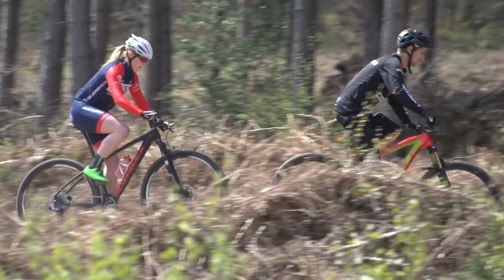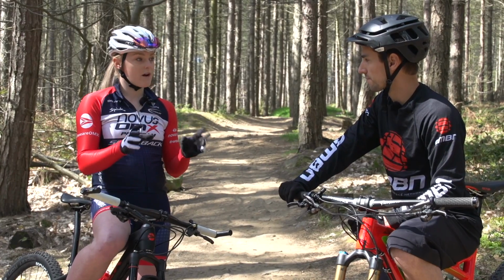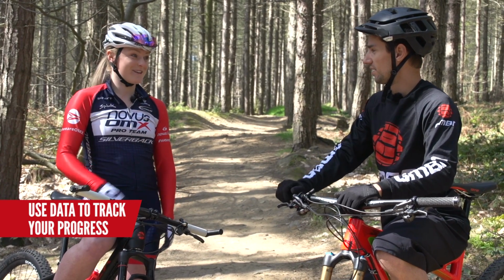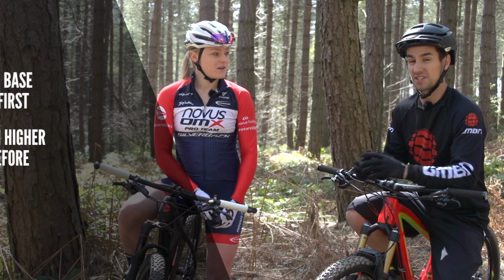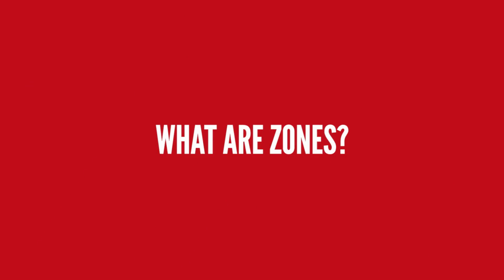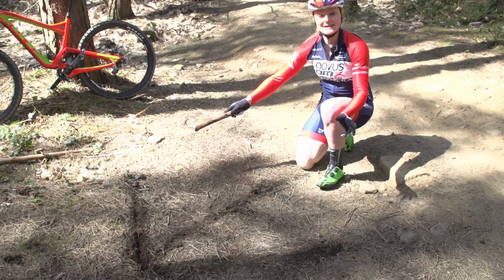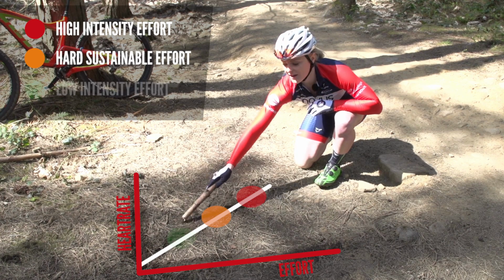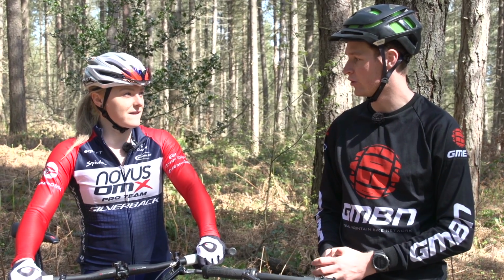How To Make A Training Plan With Annie Last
Do you want to take your riding or racing to the next level? Well Annie and the boys show you what to include and how you could fit it in to your daily routine.

▶︎ 7 Body Weight Exercises To Make You A Faster Descender | Mountain Bike Training
▶︎ How To Strengthen Your Shoulders For Mountain Biking | Off The Bike Workouts